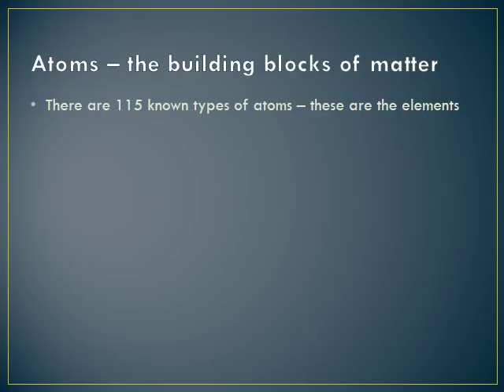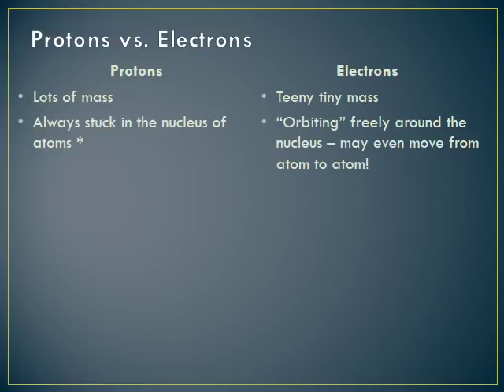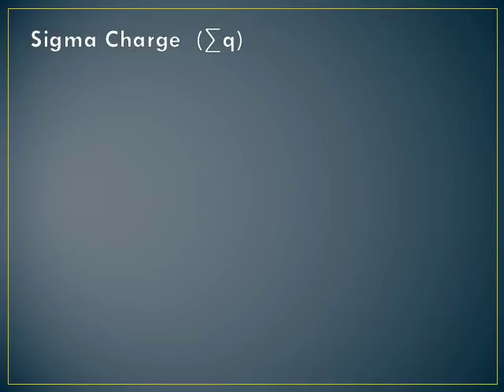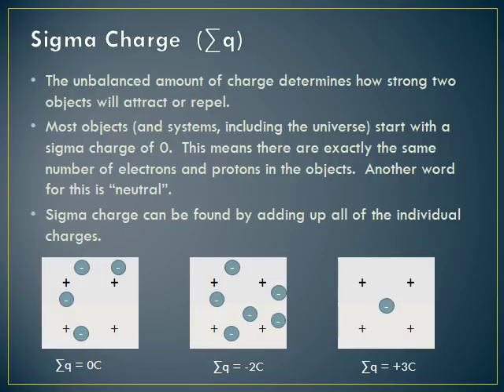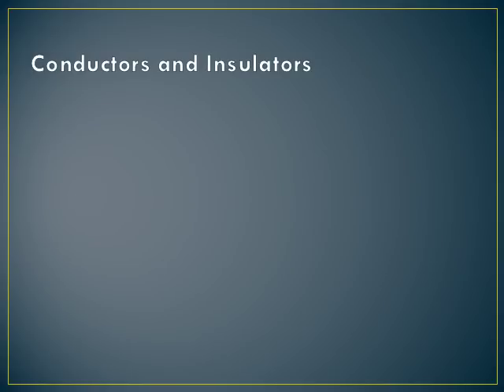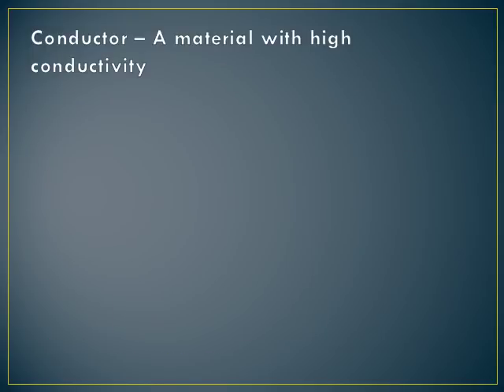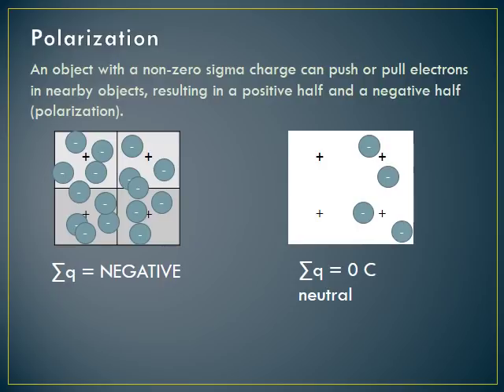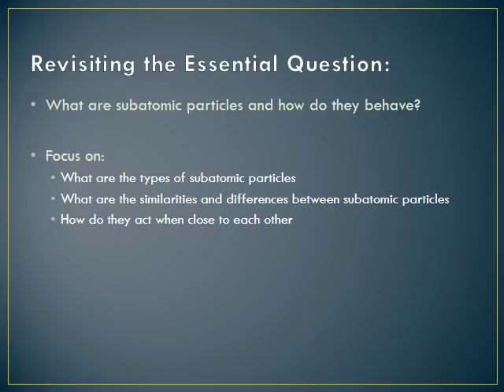17 Atoms and Materials